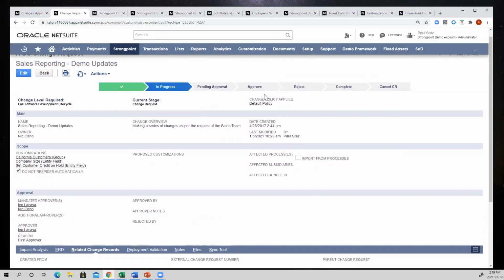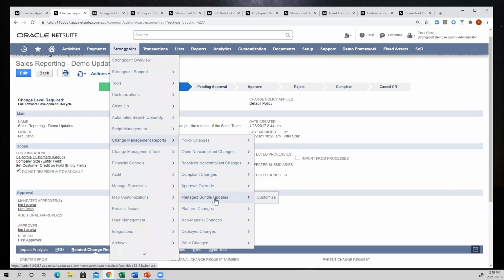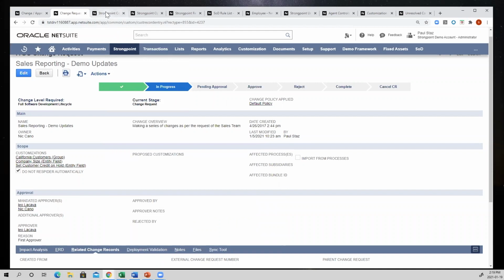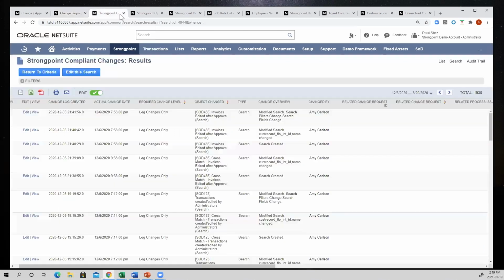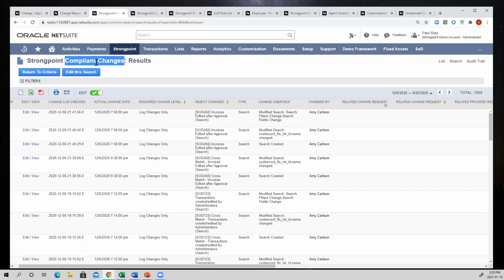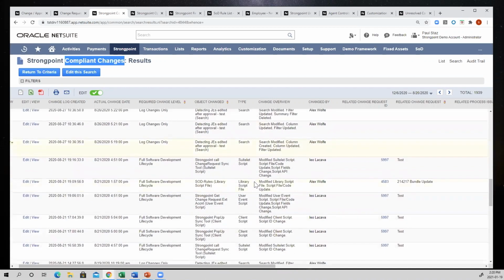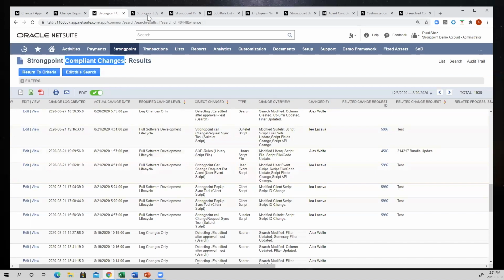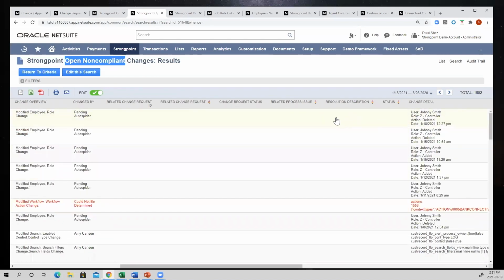Netwrix Strongpoint: Three Reports for Your NetSuite Audit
This video explains how to pass a NetSuite audit with Netwrix Strongpoint's intelligent change management reporting. The three key reports highlighted in this video are: Compliant Change report, Open Non-Compliant Change report, and Resolved Non-Compliant Change report. All three of these reports can be used to prove compliance to your auditor.